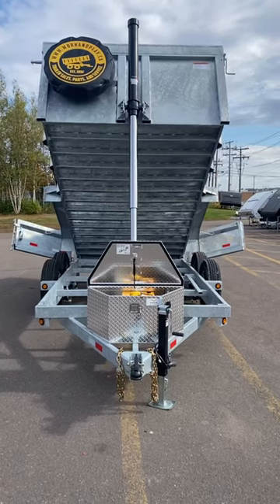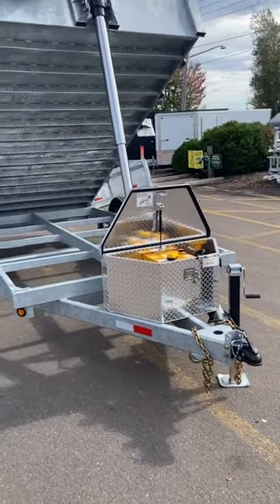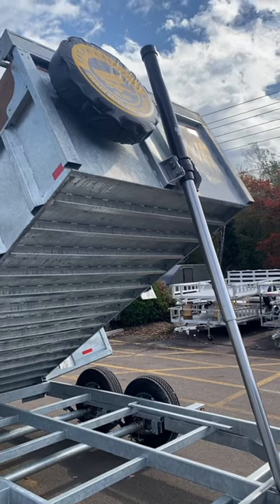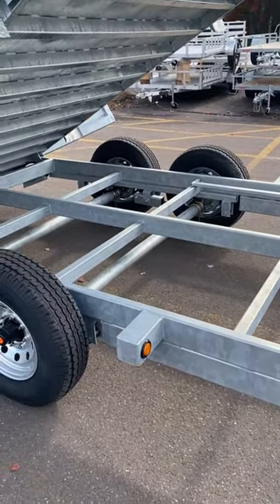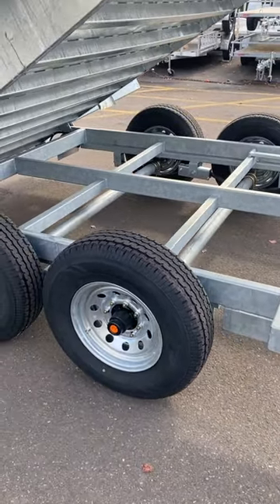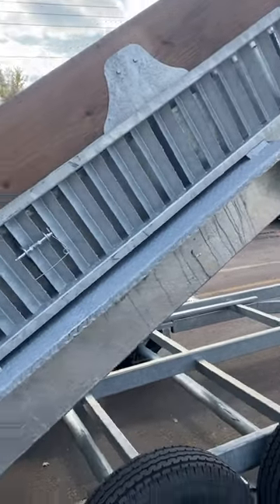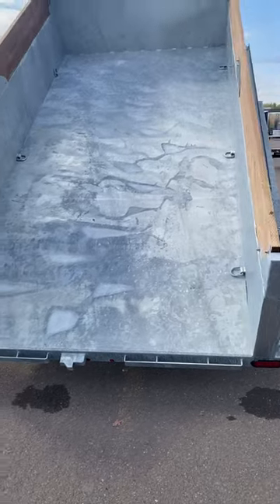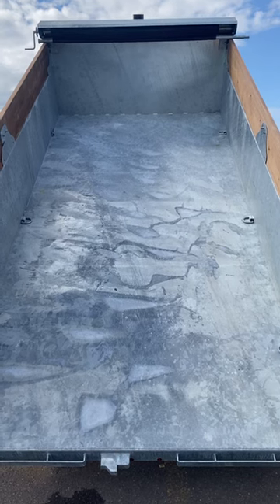WORK & PLAY 80X14HD DUMP TRAILER!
Features:
*Hot Dipped Galvanized
*Tandem 7000 lbs Galvanized Axles
*Electric Brakes on Both Axles
*ST235/80R16LRE Radial Tires
*8 Bolt Galvanized Wheels
*Spare Tire, Mount & Cover
*24" Side Height + 11" Board
*Double Barn Doors
*Galvanized Ramps (80" L x 14" W)
*(2) Rear Support Legs
*Tarp Kit w/ Tarp Protector
*12V Battery
*Adjustable 2 5/16" Coupler
*7000 lbs Drop Leg Jack
*3 Stage Telescopic Lift (7 Ton)
*Power up-Gravity Down
*L.E.D. Lights
*20' Cord with Remote
*Theft Recovery System
*GVWR: 14,000 lbs
*Empty Weight: 4136 lbs
*Payload: 9864 lbs
*1 Year Warranty